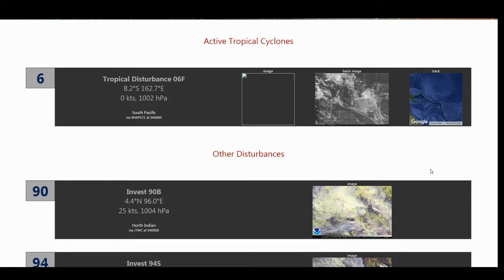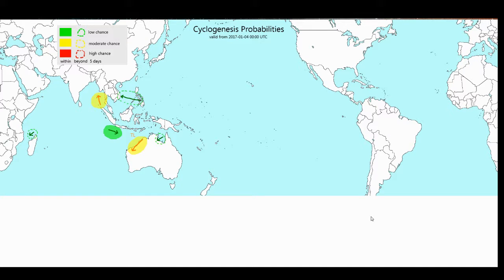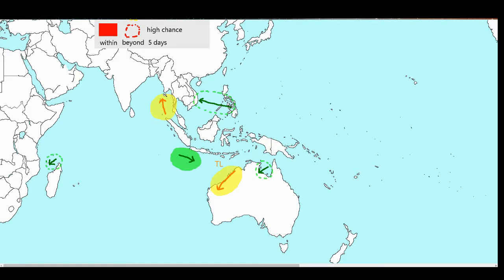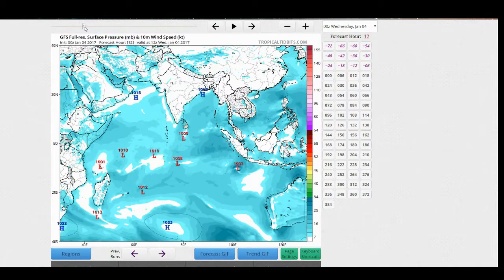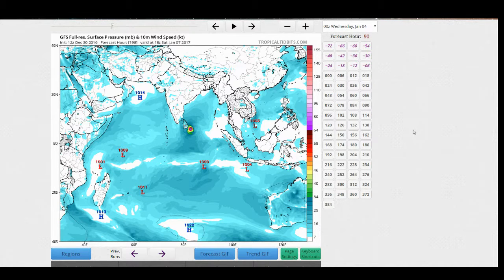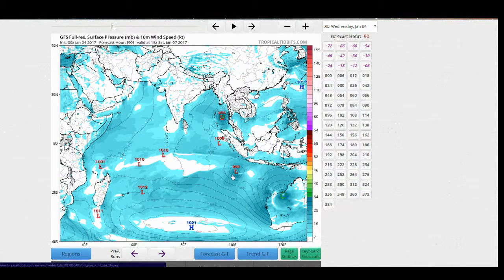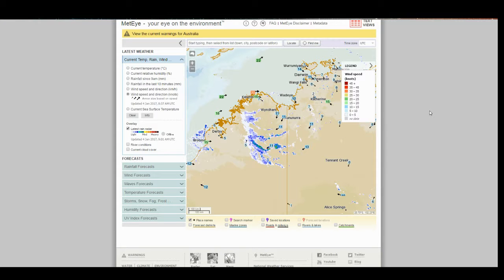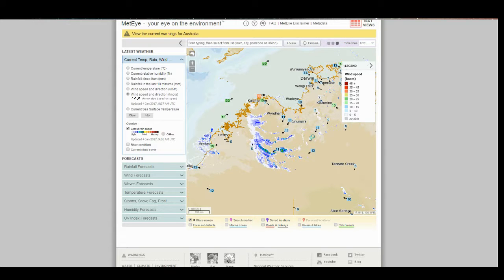Tropics Today - January 4, 2017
Today marks the beginning of a new series... Arguably the first series on this channel. Regardless, each day, I'll be briefly overviewing tropical activity around the world and uploading videos with the title "Tropics Today". Today's episode discusses Tropical Disturbance 06F, 90B in the North Indian, and a tropical low over Western Australia.

Sorry about my voice in this one if it sounds a little scratchy, it did that up until the end of the recording session, it was kind of annoying. Tomorrow hopefully won't be like that.

Content of this video courtesy NOAA, RAMMB/CIRA, JMA, BoM, and TropicalTidbits.com